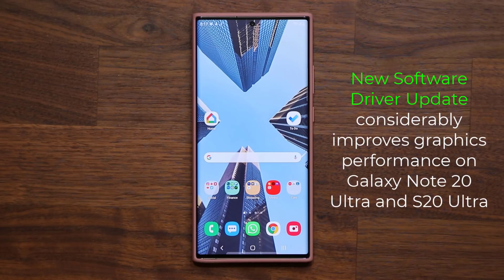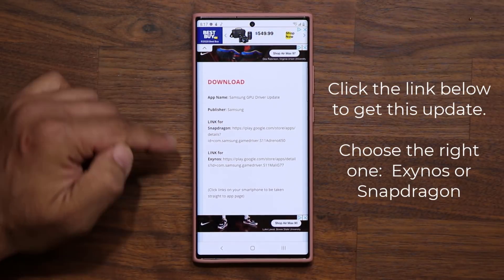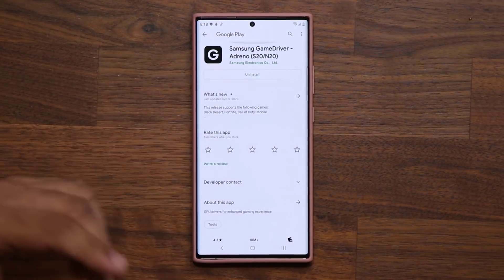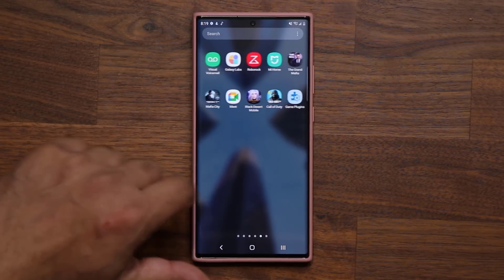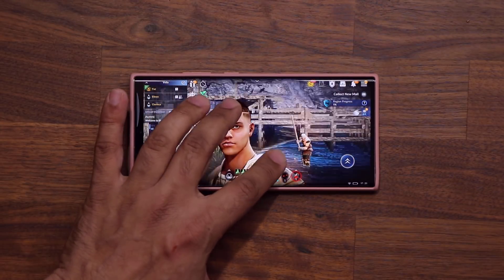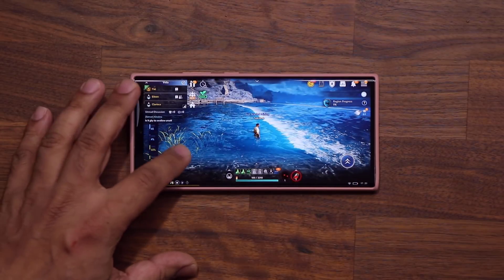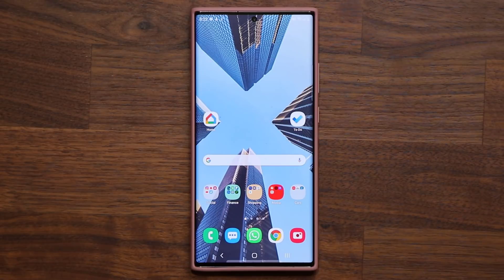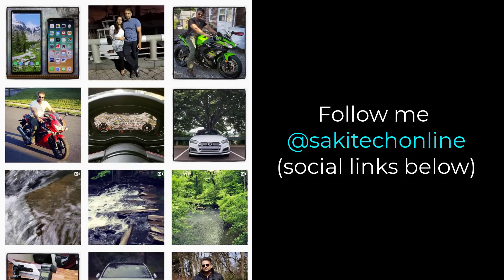Powerful New Software Update for Galaxy Note 20 Ultra and S20 Ultra - Adds Performance Boost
Galaxy Note 20 Ultra and S20 Ultra, as well as other Note 20 and S20 models get a unique software update that will add a boost to your gaming performance.

This samsung software update is ONLY rolling out to Note 20 Ultra, Note 20, S20 Ultra, S20 Plus and S20.

Companies can send product to the following address:

Attn: SAKITECH
135 S Springfield Rd. Unit #681